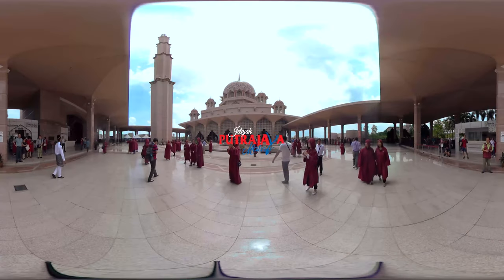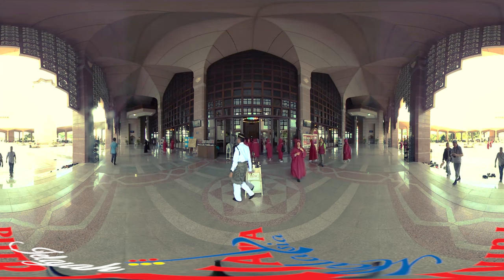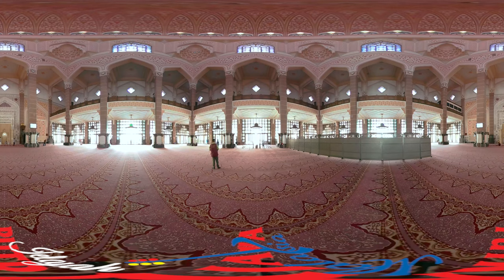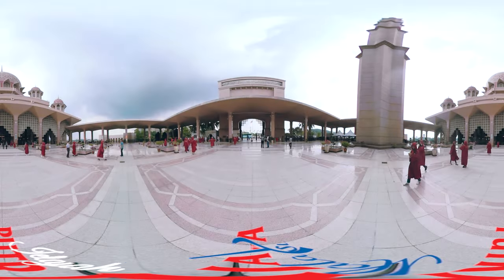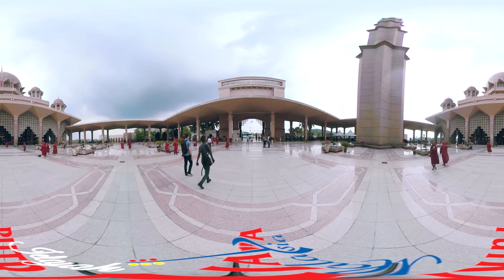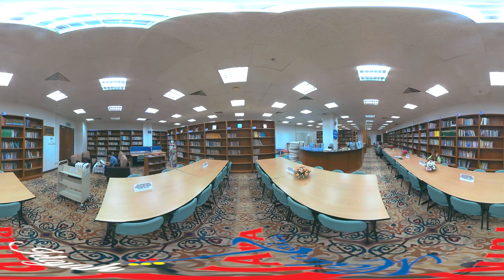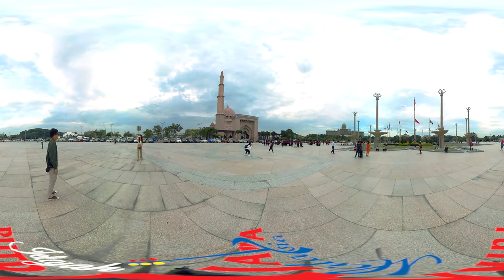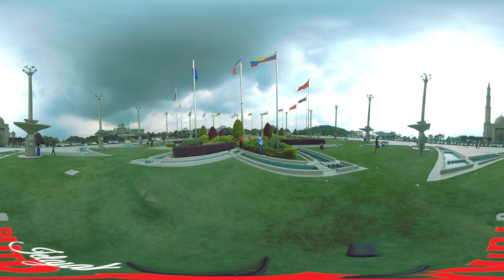Discover Putrajaya in 360° - Putra Mosque Virtual Tour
One of the first Putrajaya structures to be completed was the Putra Mosque which, till today, remains an important landmark of Putrajaya. Its dusky pink dome, topped with a gold tiled final measuring 76 meters above ground level, has been the point of reference for many who navigate the roads around the city. Surprisingly, the elaborately-decorated dome took only six weeks to complete due to the use of modern technology which was able to create a perfect mold of the dome. Pre-fabricated sections of the dome were made off-site and mounted on the mosque without the use of scaffolding and in 30 percent less time than conventional methods.

Today, the mosque, which seems to “float” on the Putrajaya Lake, welcomes as many as 10,000 worshippers in its vast prayer hall.